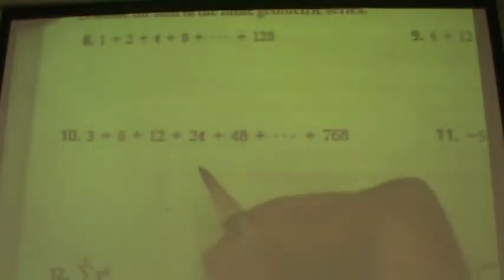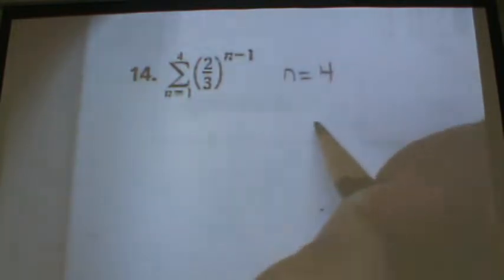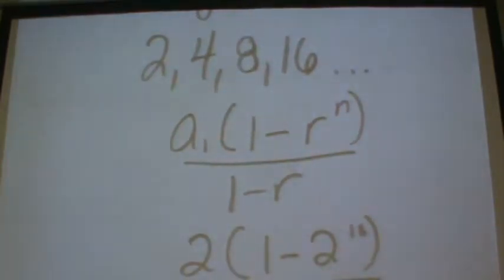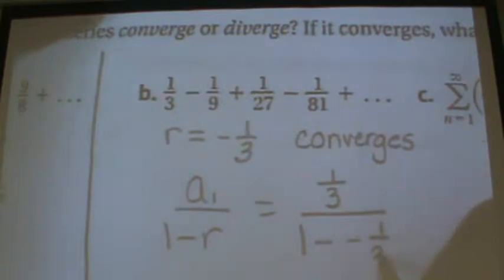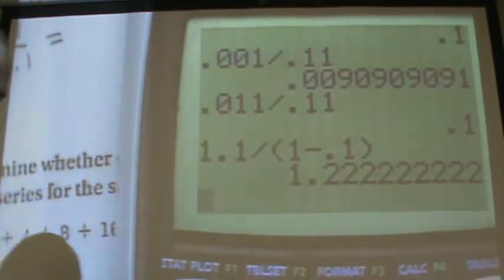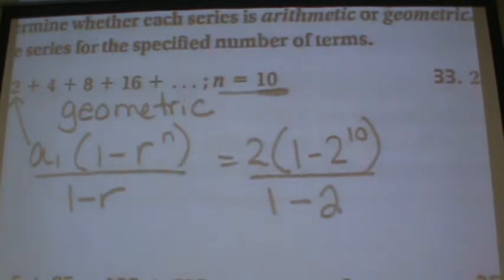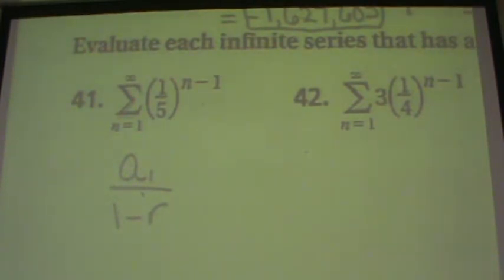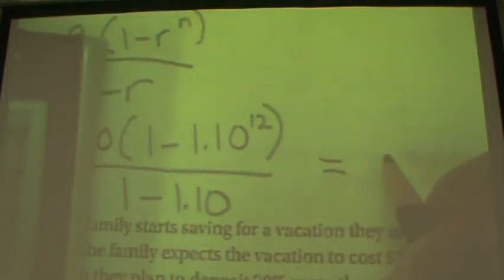2014 April 18 Algebra 2 9.5 Notes and homework